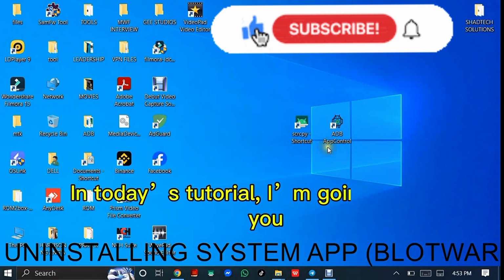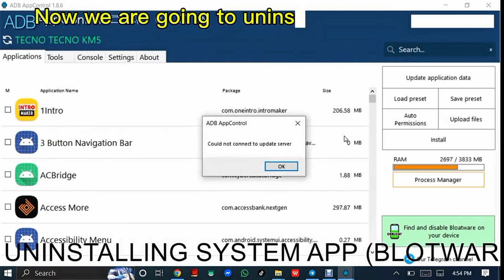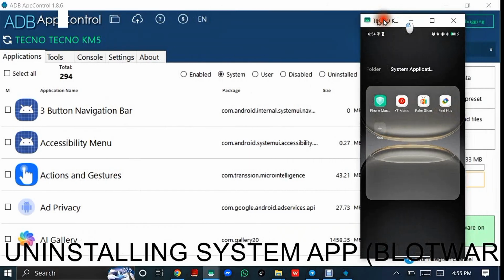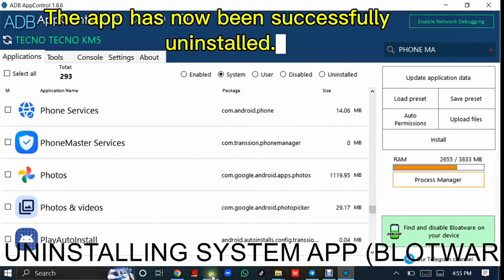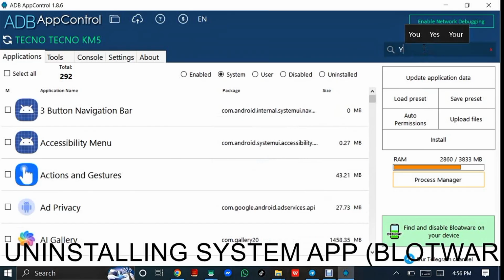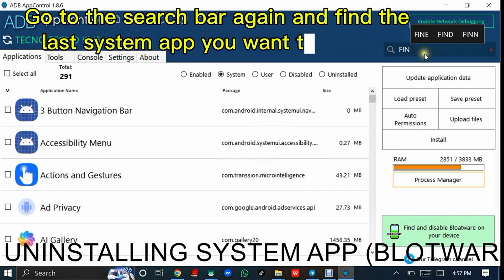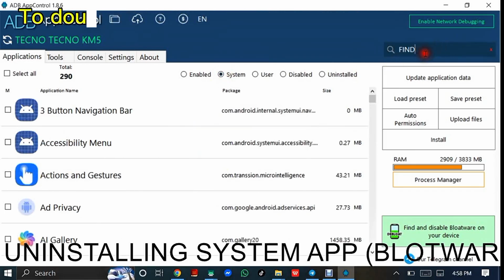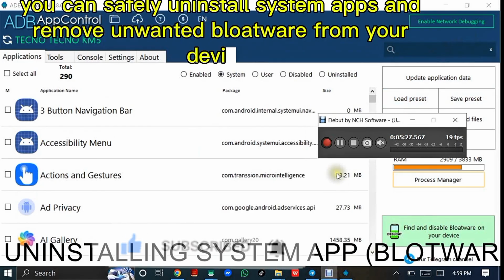Uninstall Unwanted System Apps (Bloatware) Using PC — 100% Working 2025! No Root required!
In this video, I’ll show you step-by-step how to uninstall unwanted system apps (bloatware) on any Android phone using your PC, completely without root. If your device feels slow, full of unnecessary apps, or packed with preinstalled software you never use, this tutorial will help you clean it safely.

This 2025 working method uses ADB AppControl, a powerful tool that gives you full control over your device’s system apps—while keeping your phone stable and secure.

📋 Topics Covered:

What bloatware/system apps are

How to connect your phone to ADB AppControl

How to identify safe-to-remove apps

How to uninstall system apps step-by-step

How to verify successful removal

How to avoid deleting critical apps

Android users who want more storage

Tech enthusiasts

Developers

Anyone tired of unwanted system apps

📬 Got questions? Drop them in the comments — I’ll respond!

🔖 Tags / Keywords